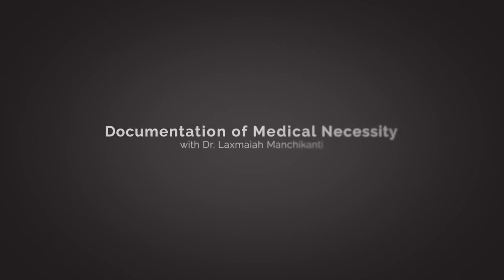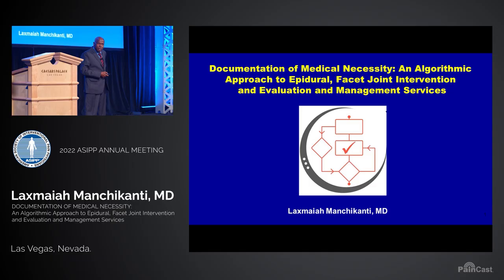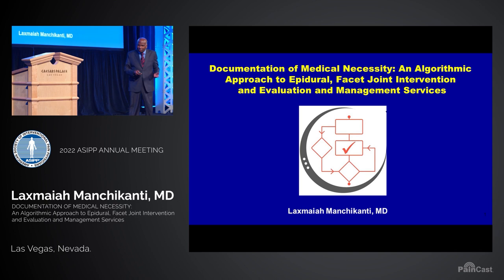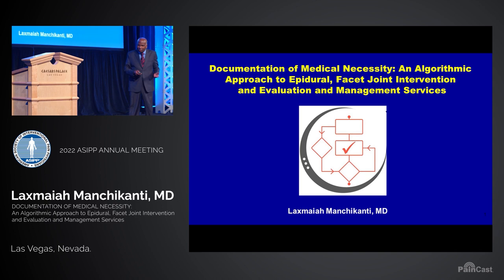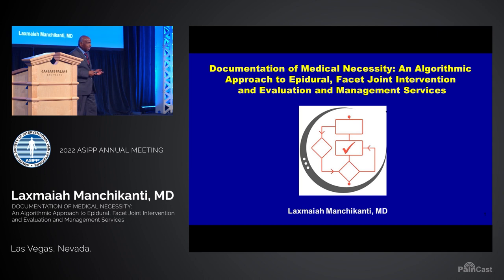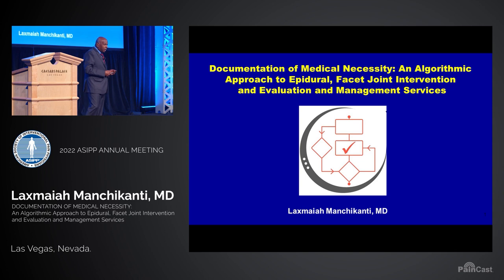Documentation of Medical Necessity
Dr. Laxmaiah Manchikanti, MD details medical necessity documentation, an algorithmic approach to epidurals, facet joint interventions, and evaluation and management services. Dr. Manchikanti discusses Medicare documentation, considering the excessive costs incurred and being cautious of patients' drug dependencies. Dr. Manchikanti begins by emphasizing the legal requirement for documentation. He discusses his approach to facet joint interventions in-depth, providing valuable advice on the codes to use and steps to take when treating patients.